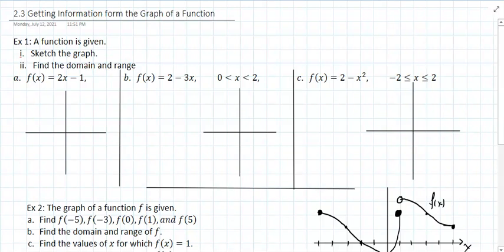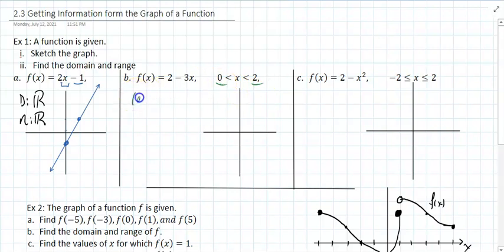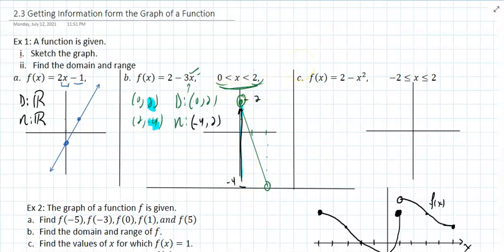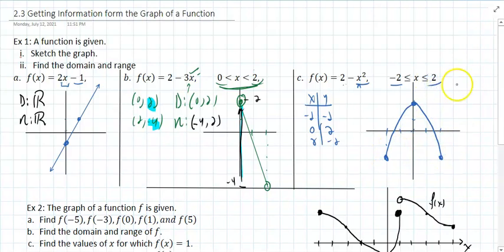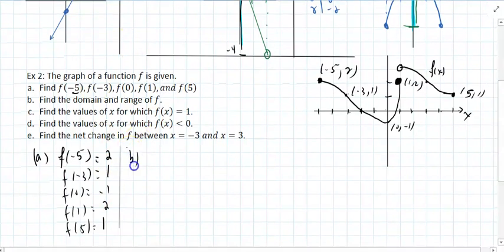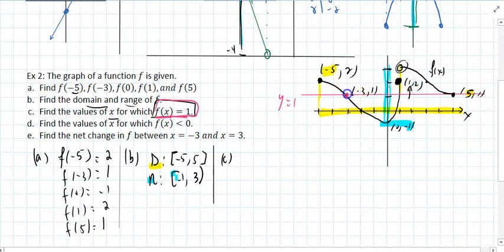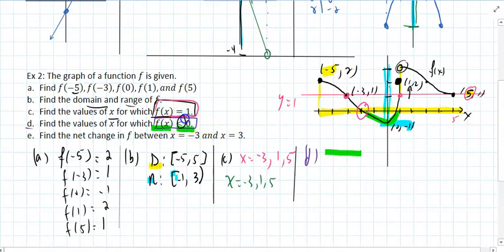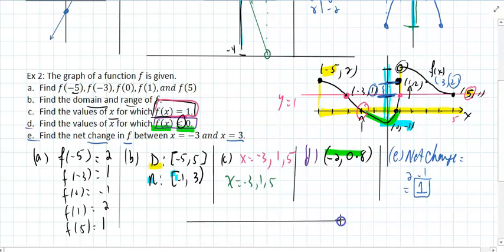2.3 Getting Information From a Graph